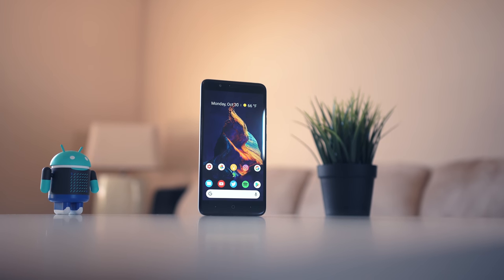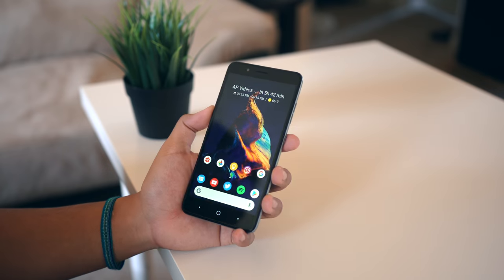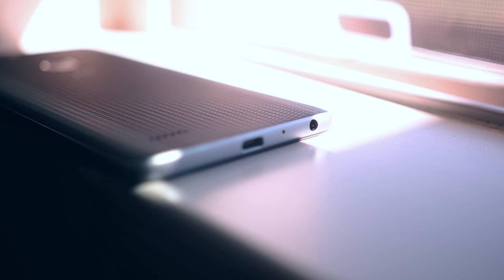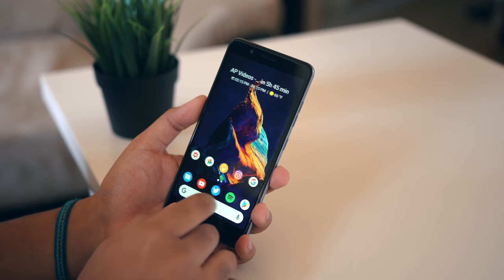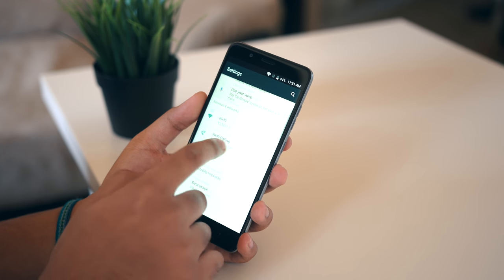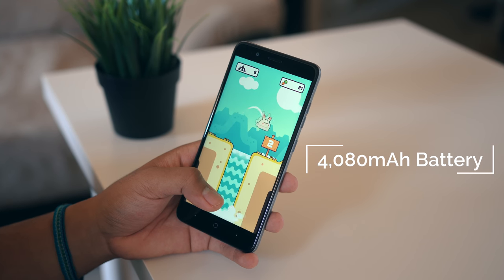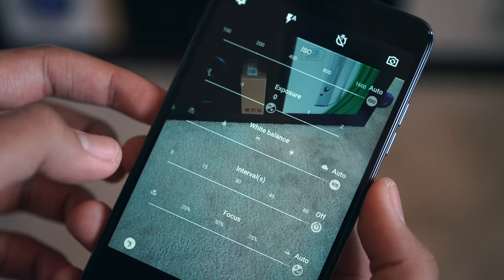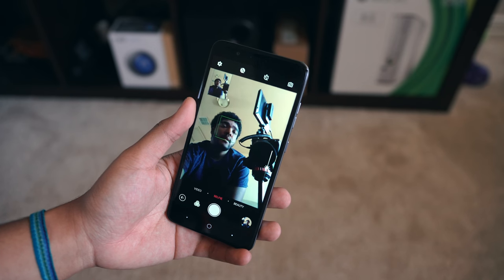The Daily Driver Ep. 4 - ZTE Blade Z Max!